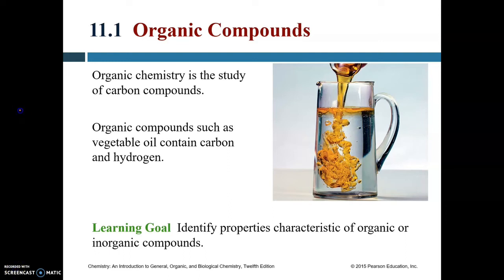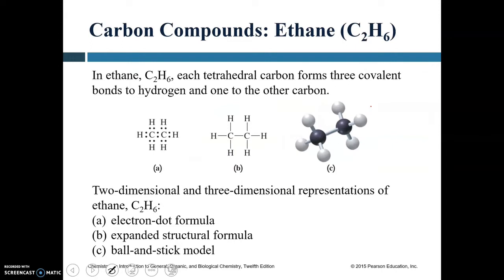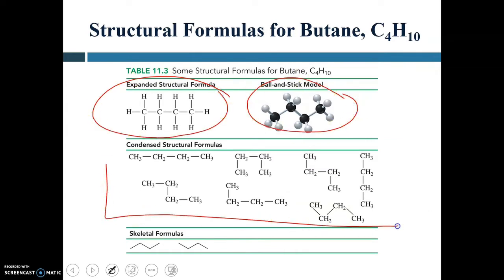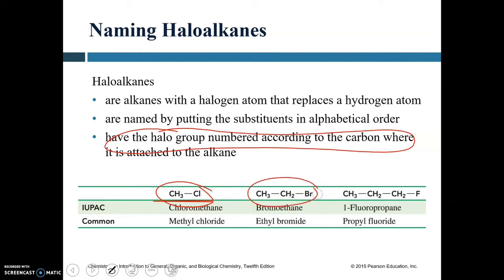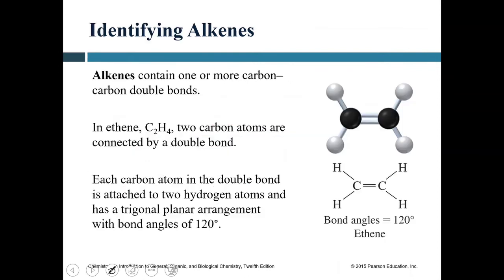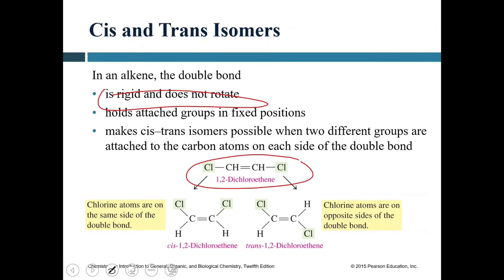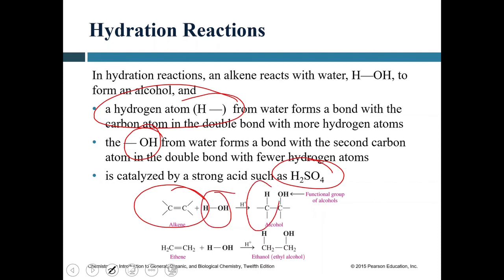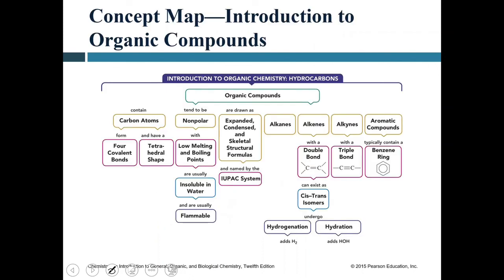Lecture #8 - Organic compounds